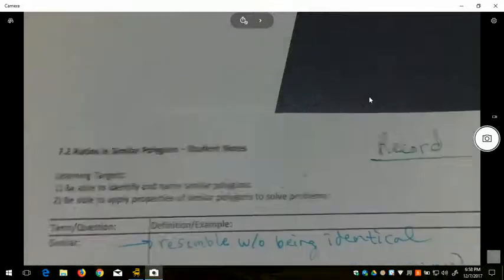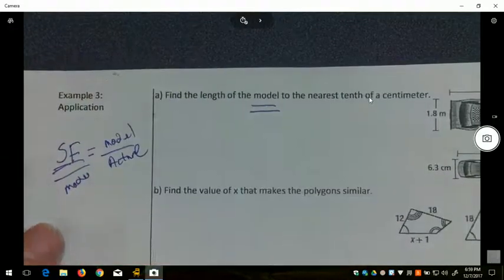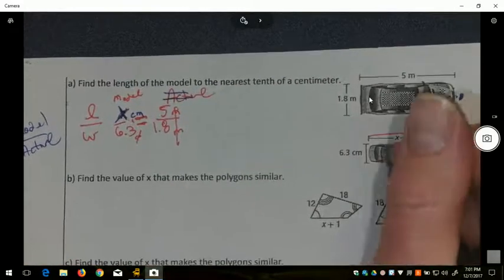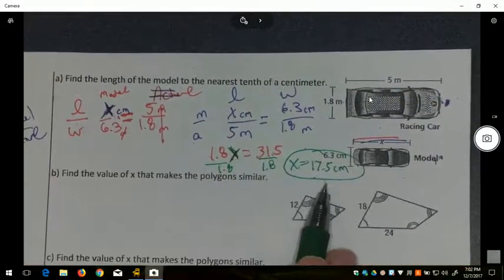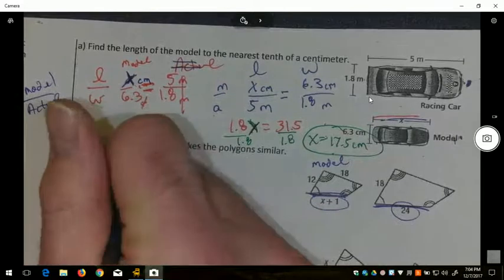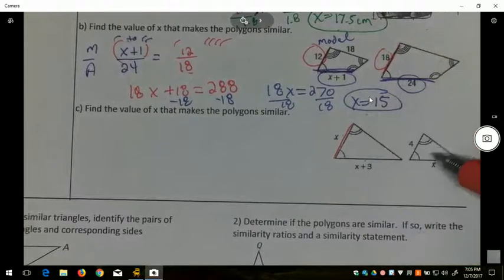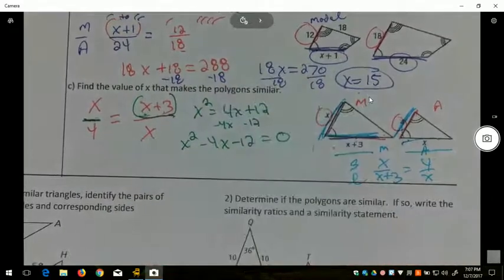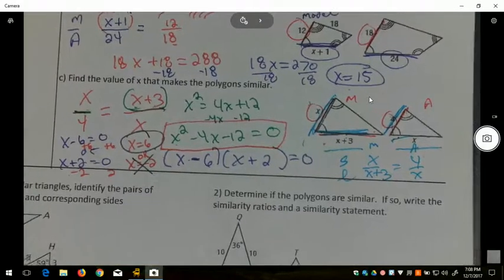CPGeo7 2clip2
Lesson 7.2. Solving for parts of similar triangles
and applying proportions to solve model to actual problems.